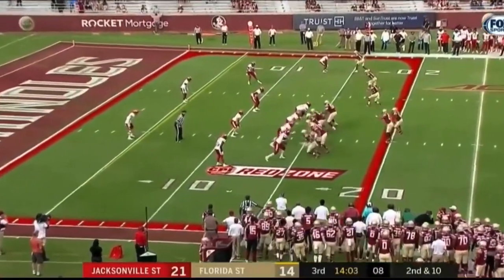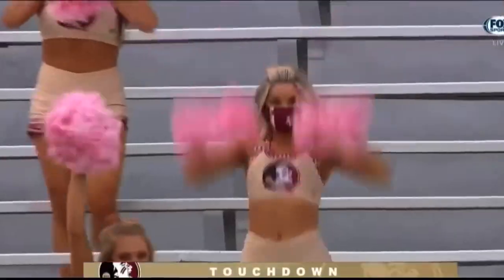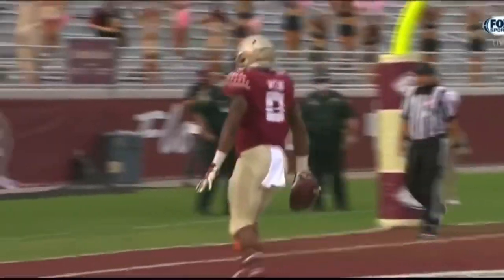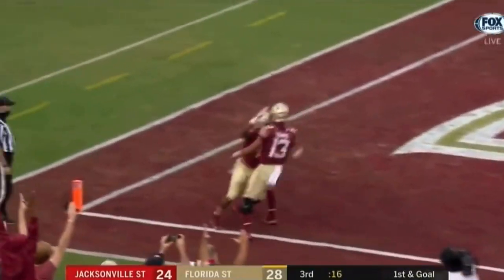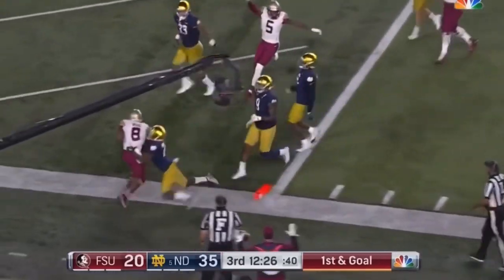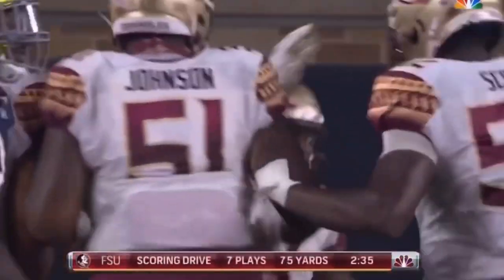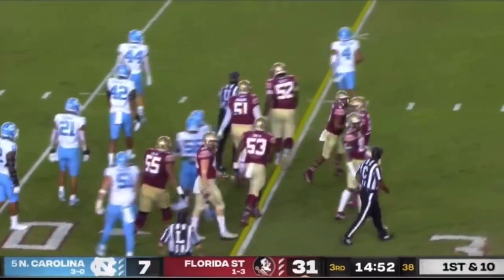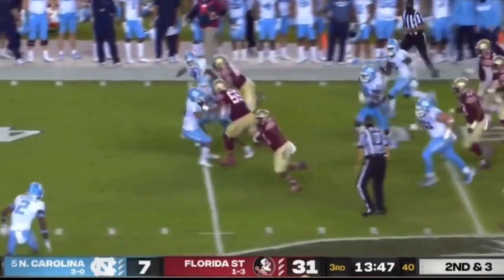La’Damian Webb 2020 FSU Mid Season Highlights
PLEASE REQUEST MORE PLAYERS
OR DIFFERENT TYPES OF VIDEOS!!

*I do not claim ownership of the clips provided in this video.*